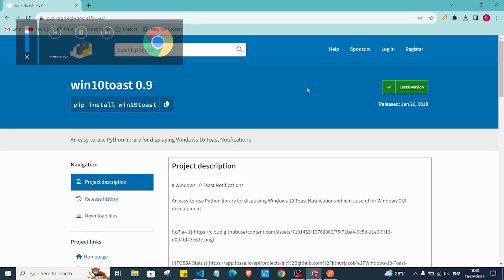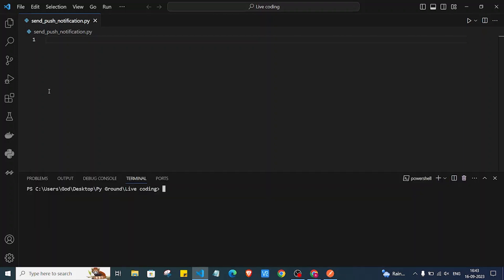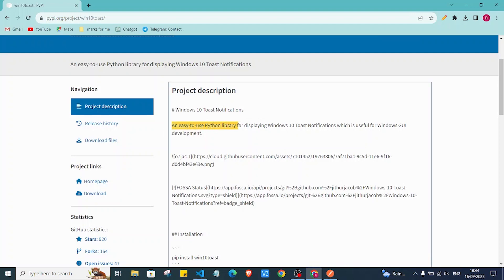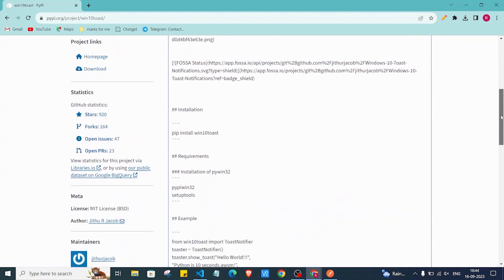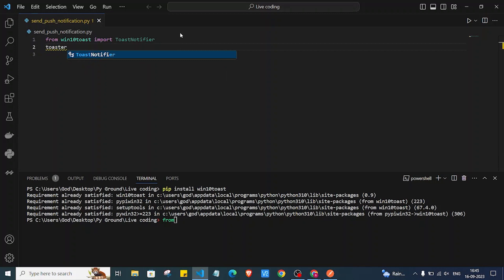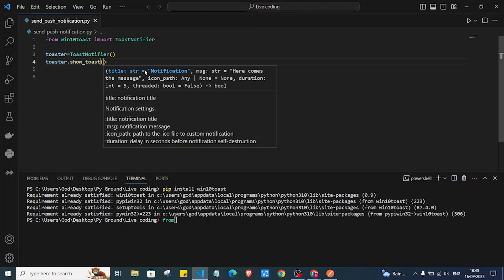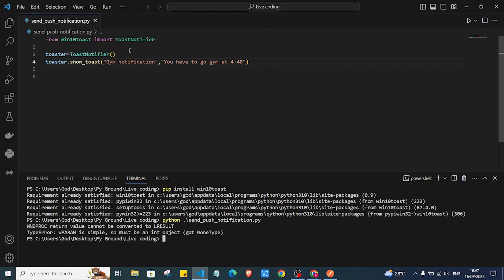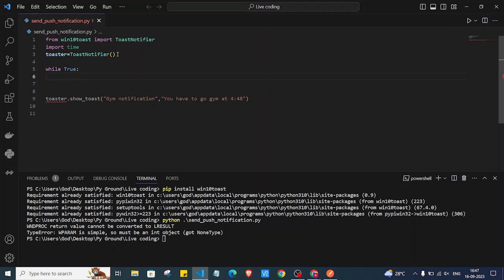Send Custom Push Notification using Python | win10toast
In this video i am explaining how we can send push notifications in windows system using win10toast python library.